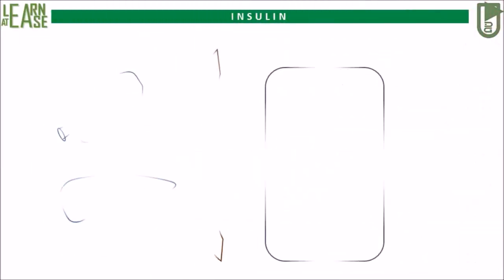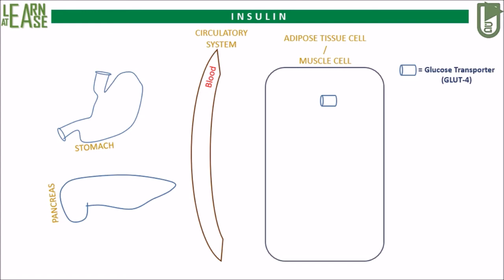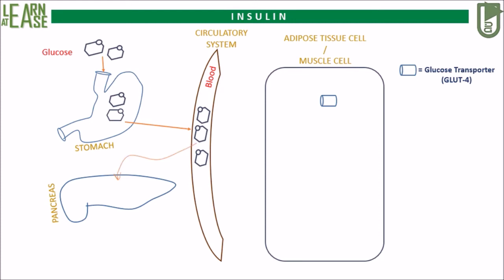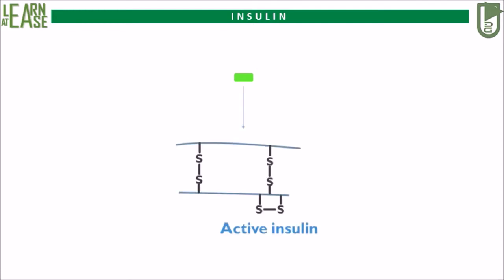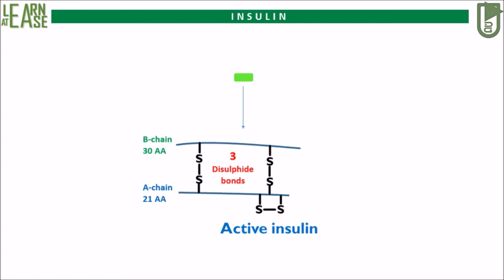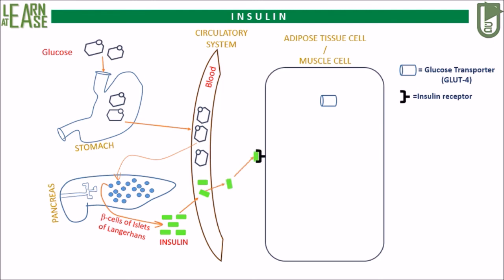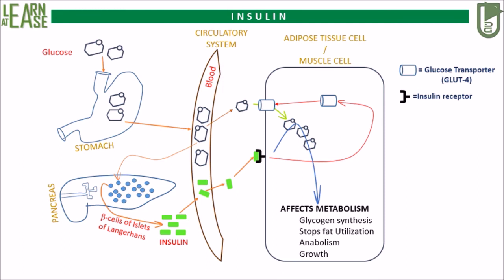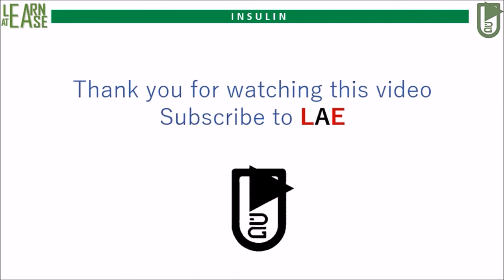Insulin (Part 1) Overview of Insulin Production & Signalling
Hi,

Song: Vibe Tracks - Foundation [FMS]